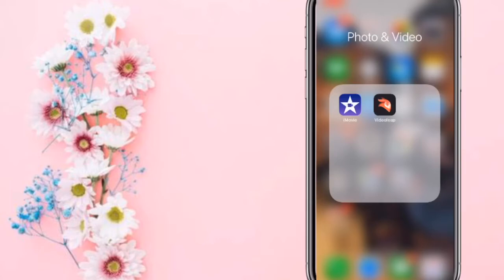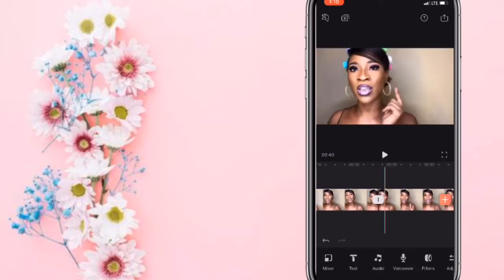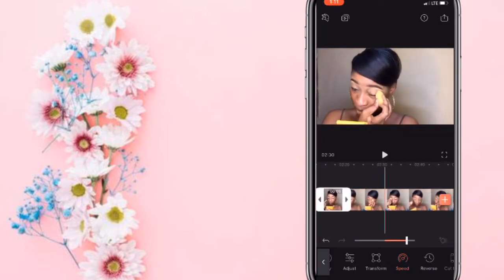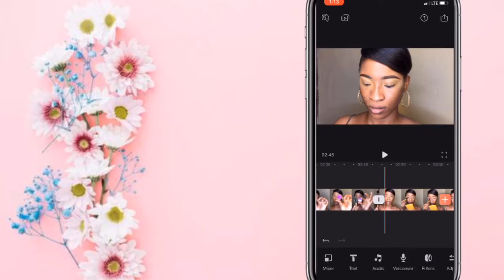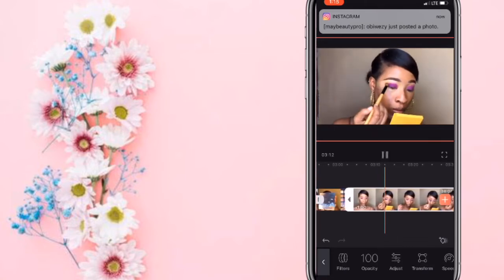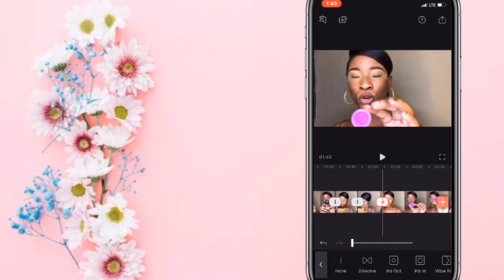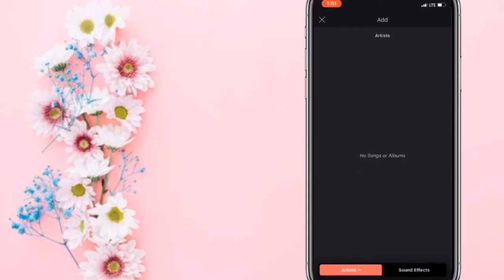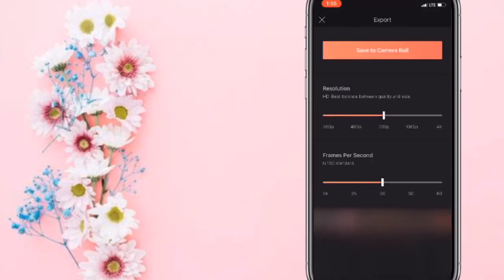HOW TO EDIT VIDEOS FOR YOUTUBE AND INSTAGRAM ON YOUR IPHONE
Hi guys,

Watch how I edit my youtube and instagram videos on my iPhone.

I used Videoleap for this